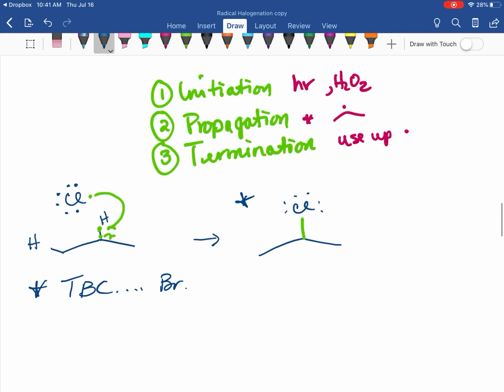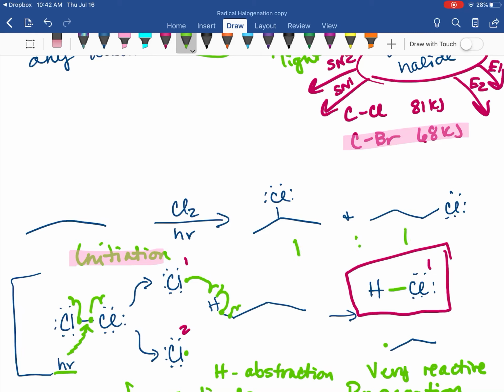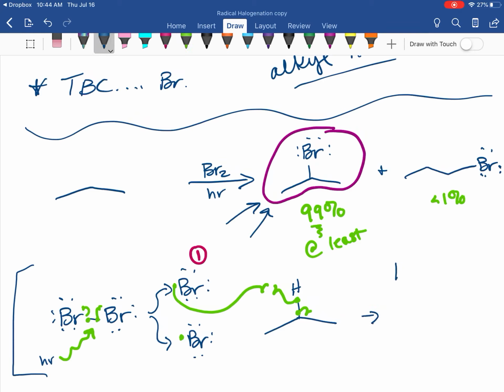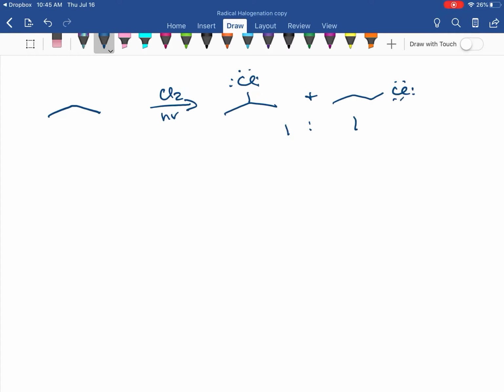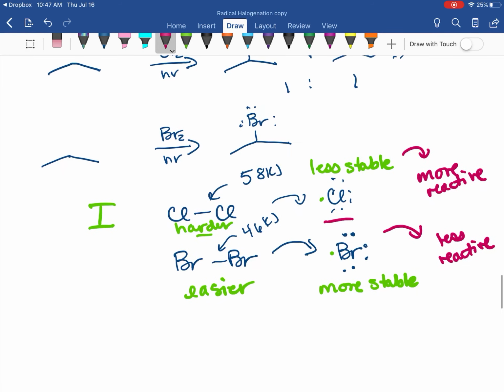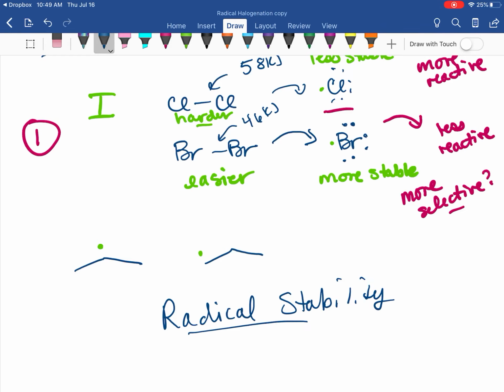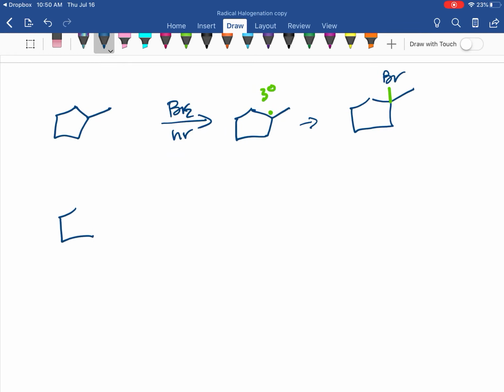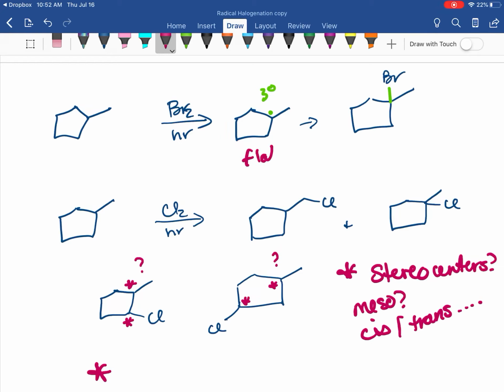July 16, 2020